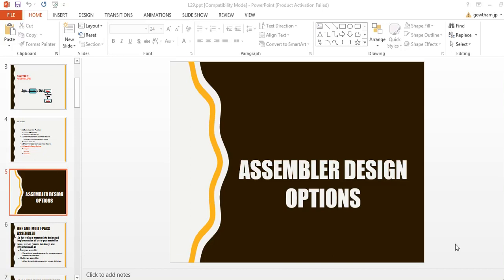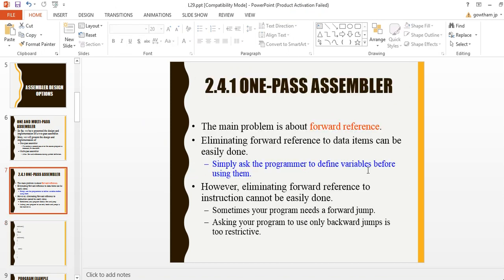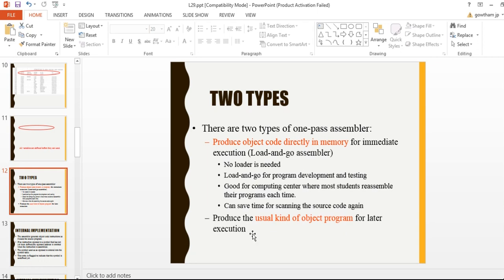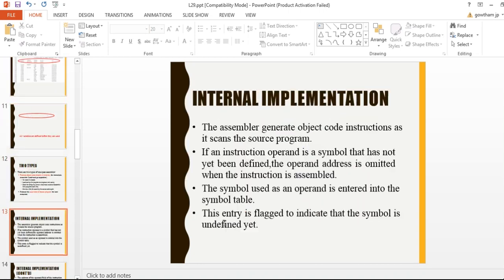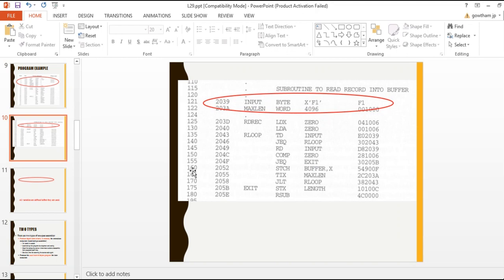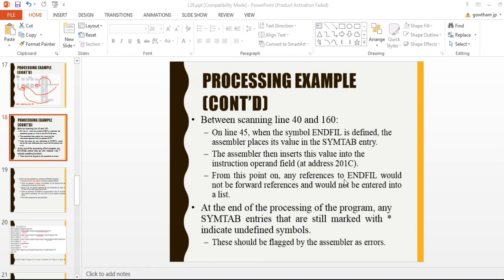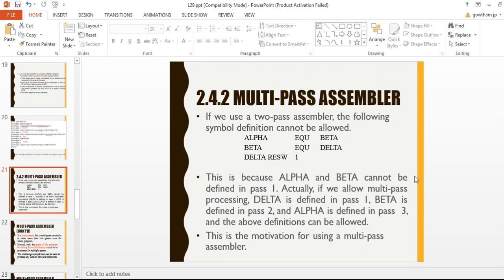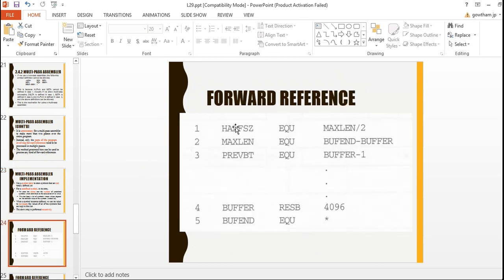Assembler Design Options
One Pass and Multi-Pass Assembler

Reference Materials by System Software by Leland. L. Beck, D Manjula, 3rd edition, 2012